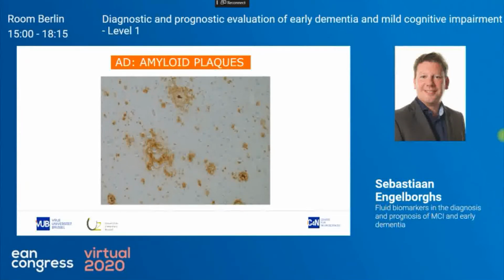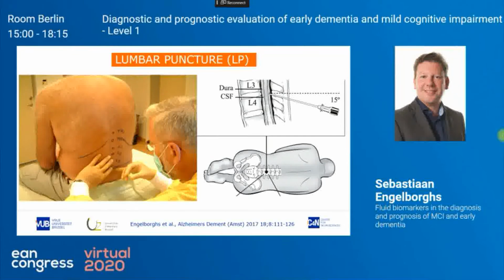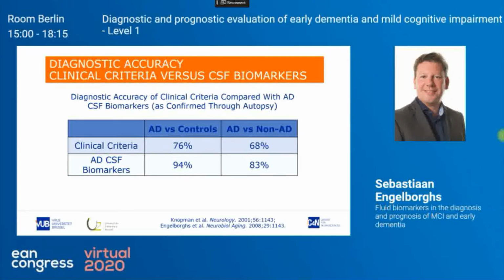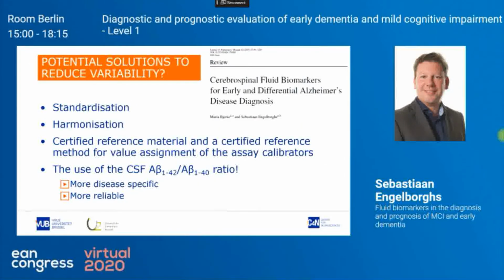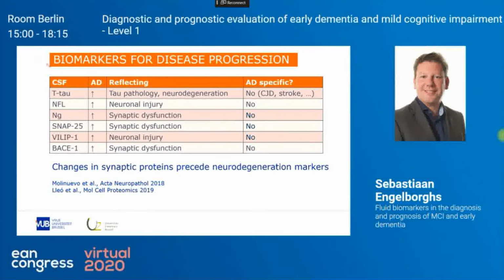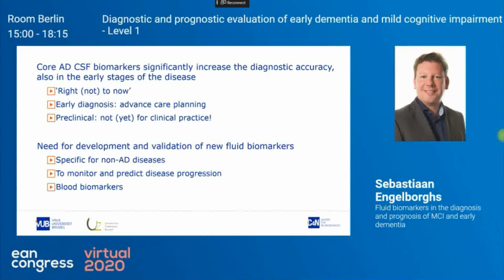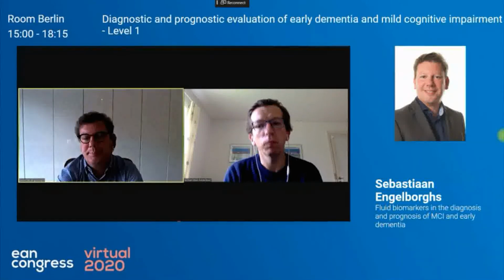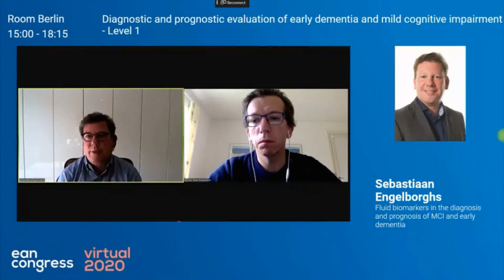imagenes en demencia leve